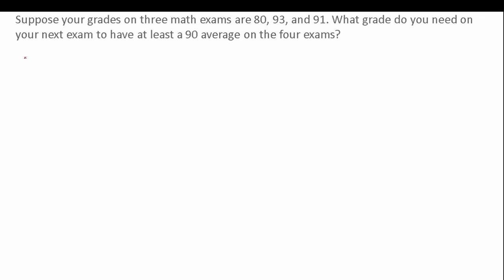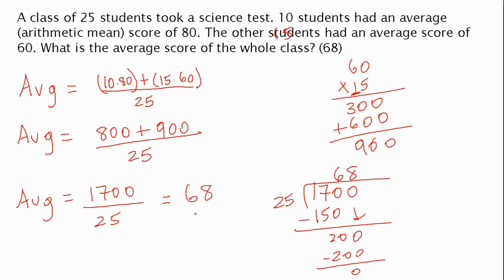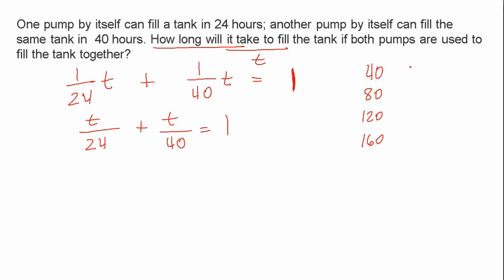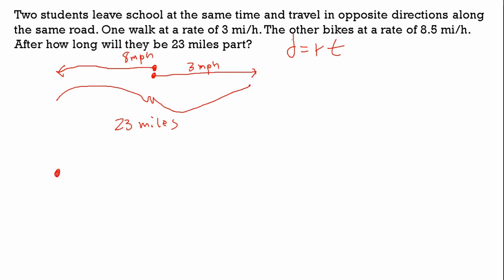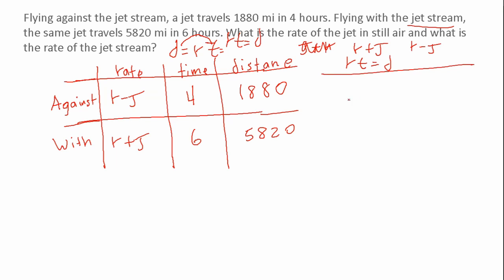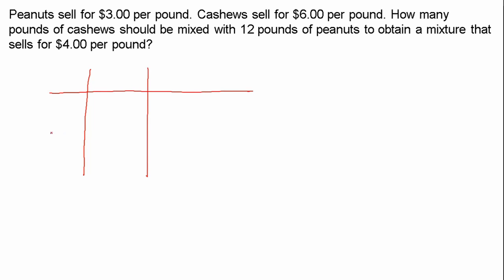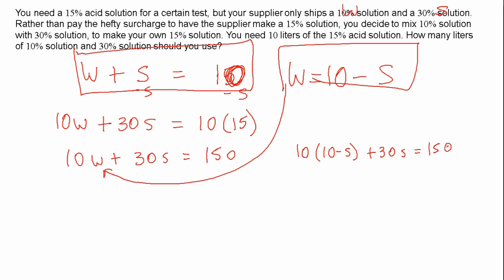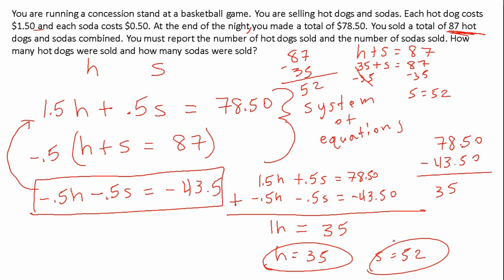Ten of the Most Difficult Questions on the Arithmetic Reasoning Subtest of the ASVAB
In this video, I walk you through ten of the most difficult questions on the arithmetic reasoning subtest of the Armed Services Vocational Aptitude Battery (ASVAB). To get a high score on the ASVAB, you should know how to solve each of these problems.

2018 / 2019 ASVAB For Dummies
1,001 ASVAB Practice Questions For Dummies (+ Free Online Practice)